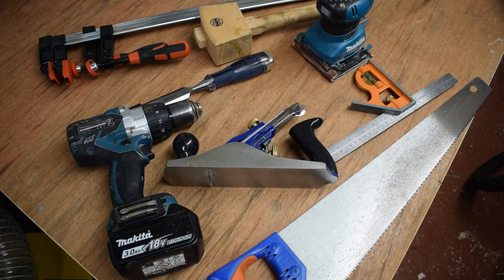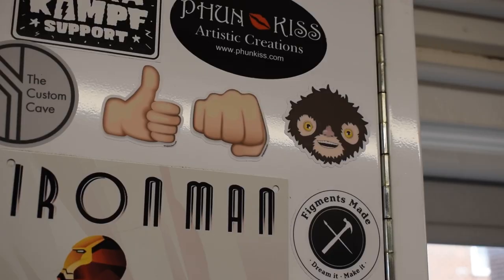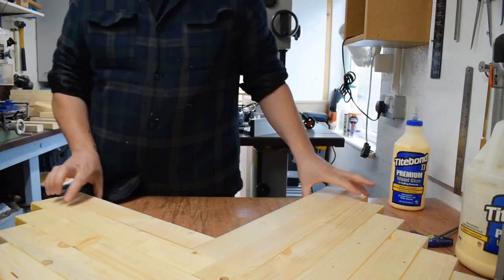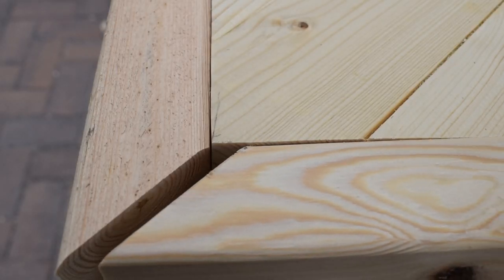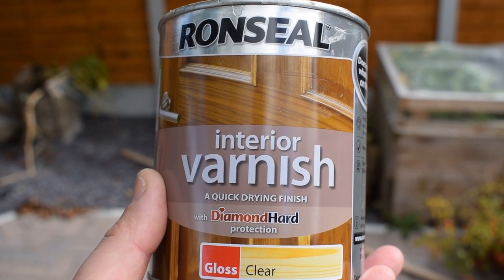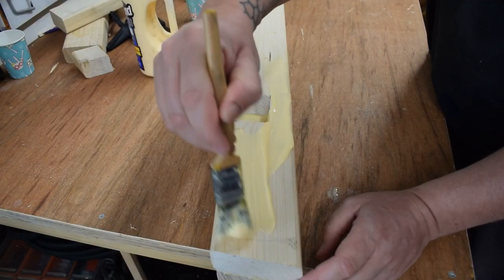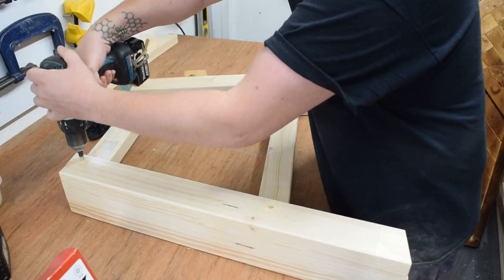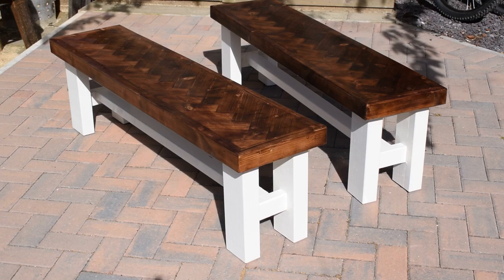Easy DIY herringbone table from “Banana” wood.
Hello all,

I'm trying out a new video style using voiceovers to hopefully increase the viewer experience and make it easier to teach and demonstrate, let me know what you think.

Back to the video, this is a good and easy project for the amateur woodworker.
The material costs are low as the whole project cost just less than £80 which is about $95 at the current exchange rate.

The longest section of wood in the herringbone pattern dictates the whole size of the table.  I made the longest section 22 1/2" (57cm) which created an overall table size of 31" x 64 1/2" (78.7cm x 163.8cm).

As always you are responsible for your own health and safety, I do my best to demonstrate the safest practices and the correct use of tools but ultimately you need to take the time and effort to ensure you are using correct practices and procedures.

Have fun and I hope you enjoy the project!